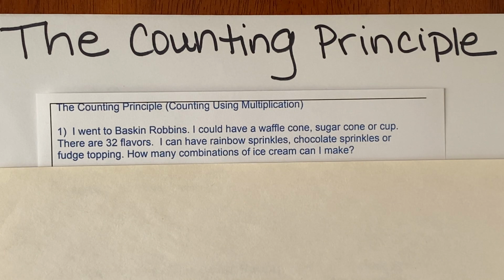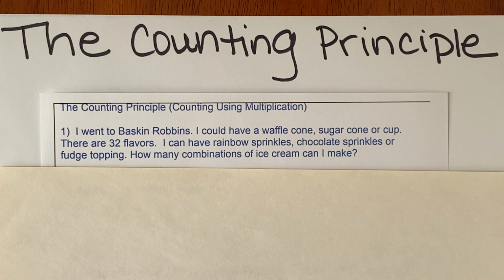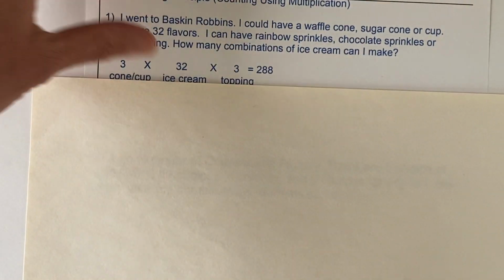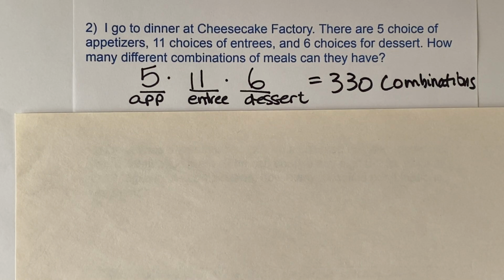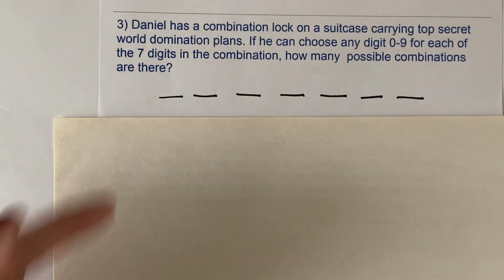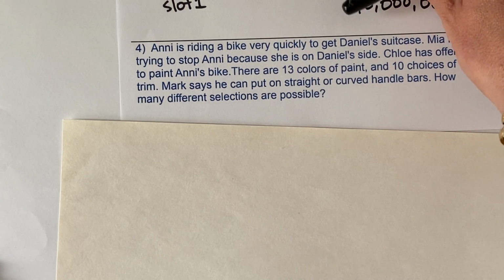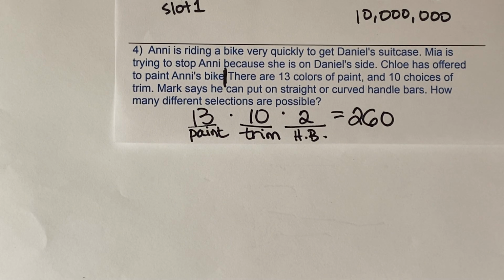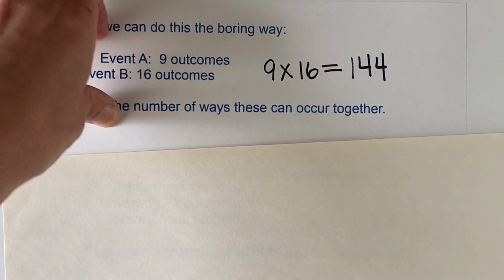The Counting Principle